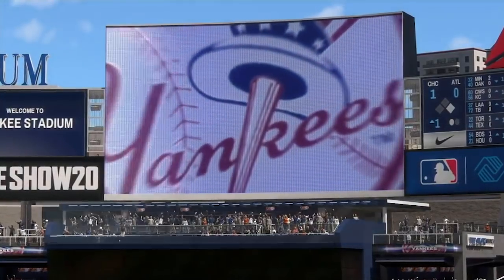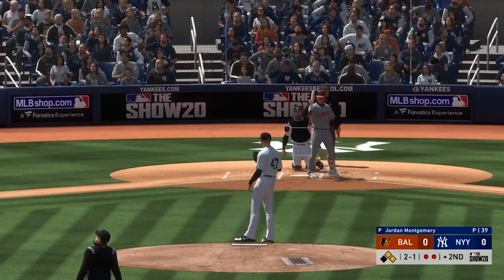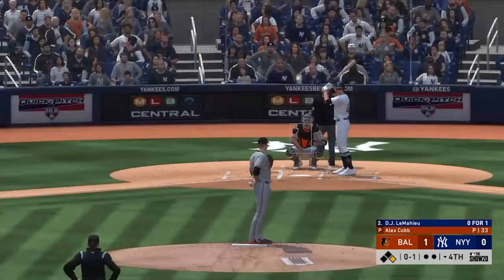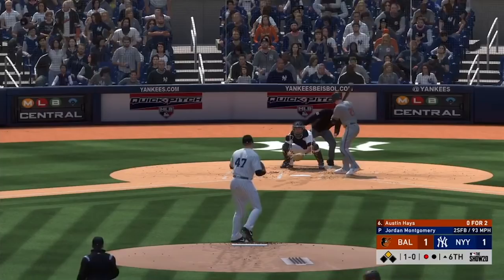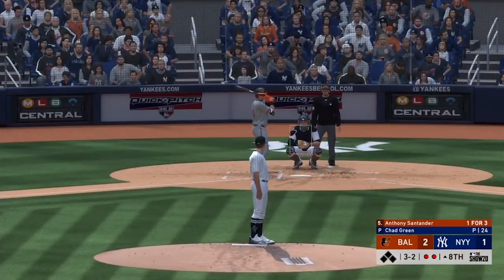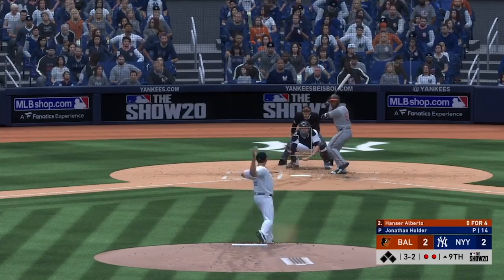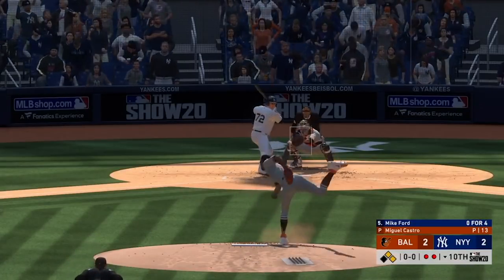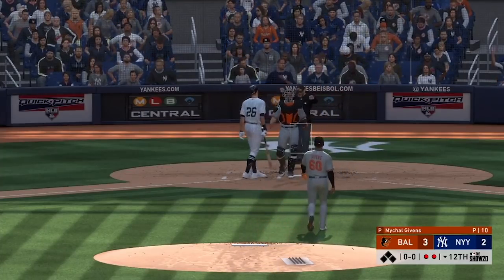4/9: Orioles vs. Yankees - MLB the Show 20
Baltimore aims to avoid a sweep in the Bronx as they take on the Bombers in MLB the Show 20!